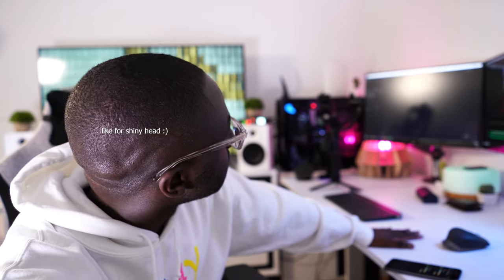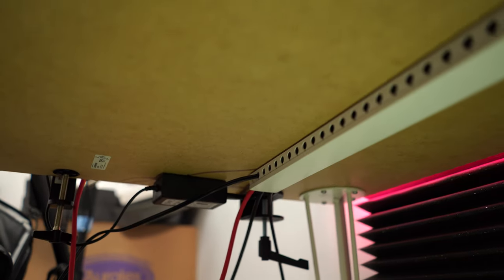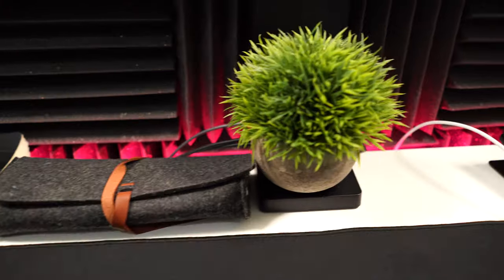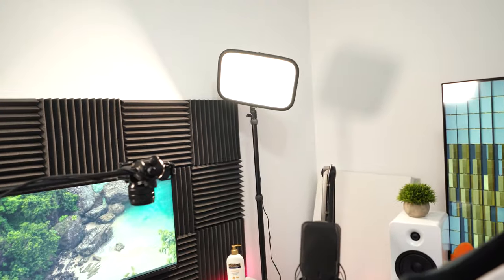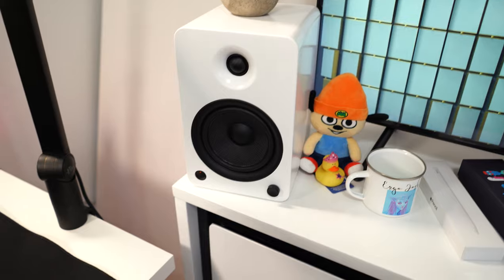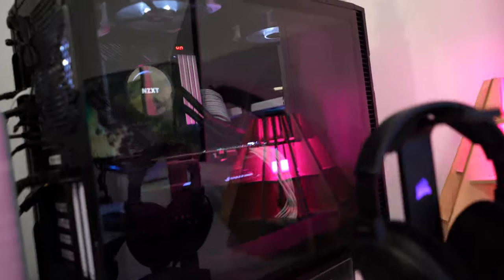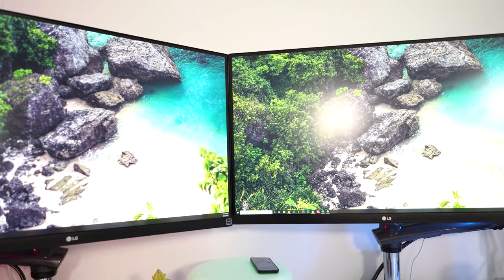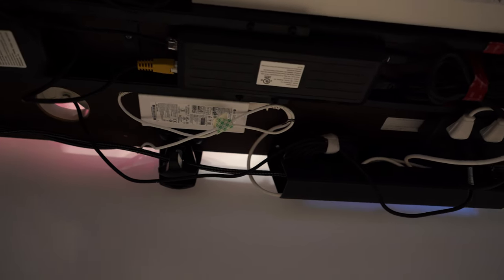PROFESSIONAL ART STUDIO TOUR!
Hey! I'm Ergo Josh and today I'm giving you the grand tour of my new art/YouTube studio!
I am showing you everything that I use to not only create my art, but produce my YouTube & social media content!

If you are interested in exactly what I use, as well as the prices, click the link below to check out the google spreadsheet! It also includes a list of cheaper alternatives to achieve similar results!

My brushes and how to use them!